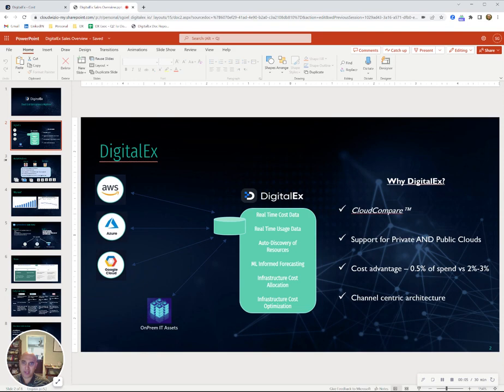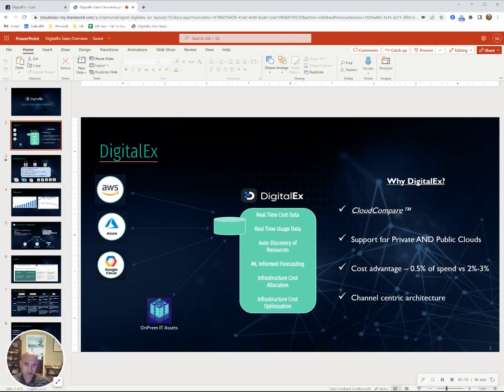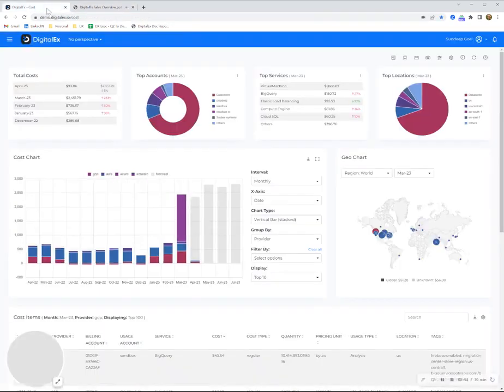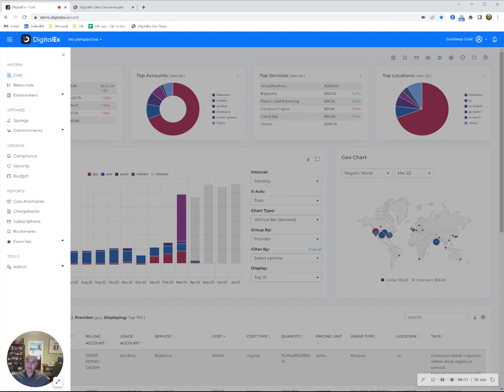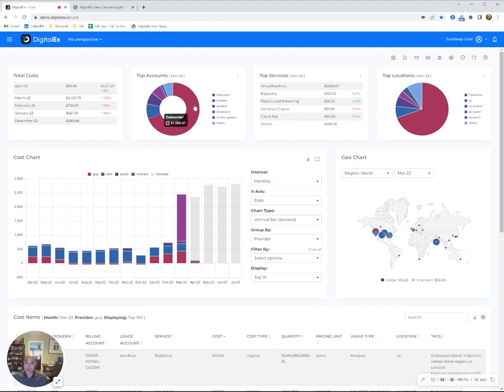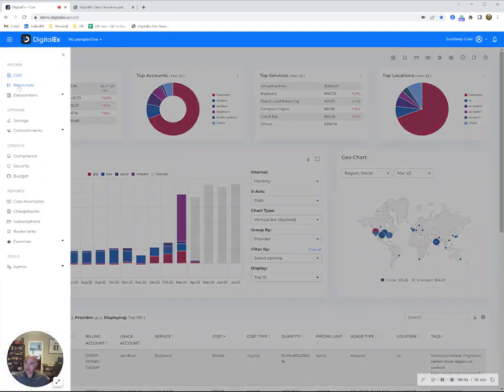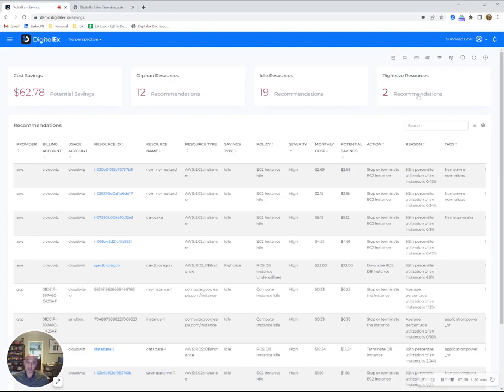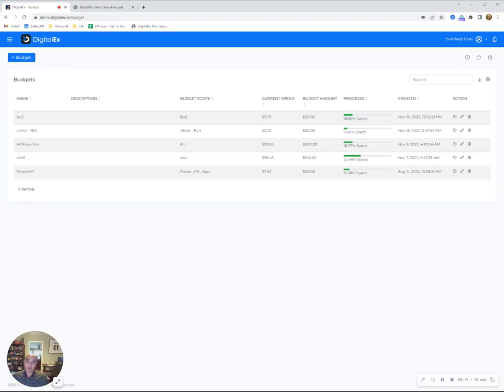10 Minute DigitalEx Demo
Brief Demo of DigitalEx FinOps Platform